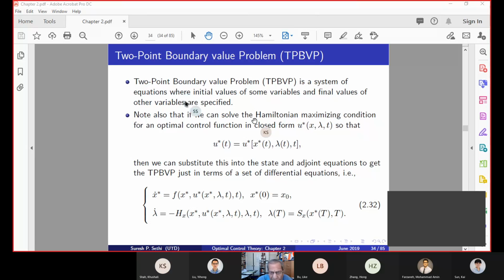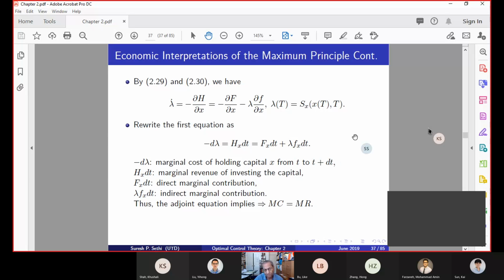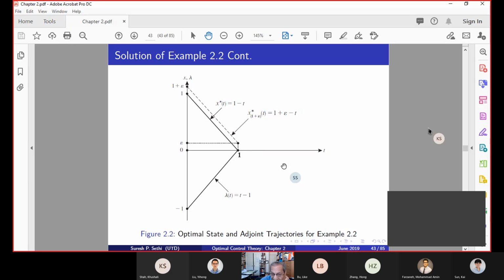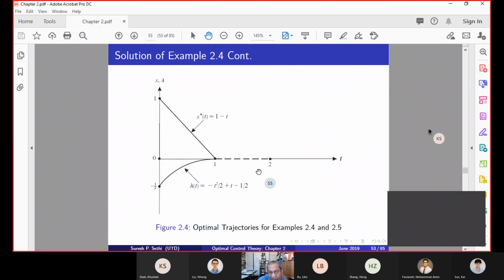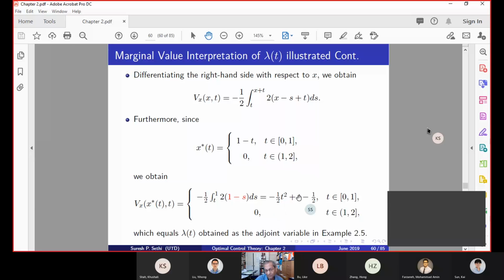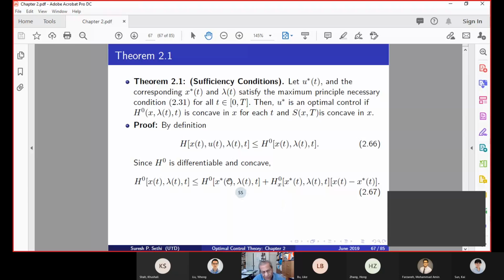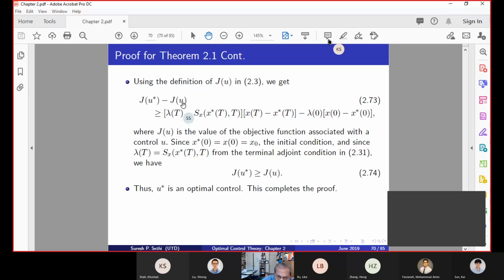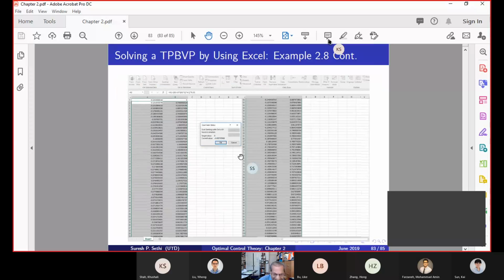The Maximum Principle: Continuous Time - Part 2 - Naveen Jindal School of Management - Jan 28, 2021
Optimal Control Theory Lectures at UT Dallas

The video focuses on maximizing the Hamiltonian, which represents the total contribution to the objective function at any instant (0:23, 7:32). This includes immediate profit and the value of changing the state for future profit (6:15).

It interprets lambda (the adjoint variable) as the marginal value of the state or the "shadow price" of the capital (9:23, 39:18). Its rate of change (lambda dot) equates marginal cost to marginal revenue (11:10).

The video then applies the Maximum Principle to several examples, starting with simple cases where the optimal control is "bang-bang" (switches between maximum and minimum values) (14:03, 23:37). It also introduces the concept of singular control where the control is arbitrary over an interval (28:54).

A key takeaway is that the Maximum Principle provides a systematic way to find optimal controls, especially for problems that are difficult to solve intuitively or by brute force (40:19, 44:10).

Finally, Prof. Sethi discusses the sufficiency conditions for the Maximum Principle (46:17) and demonstrates how to numerically solve these problems using Excel by discretizing the equations and using a "goal seek" function (1:01:48).